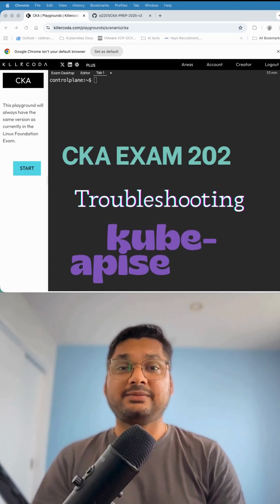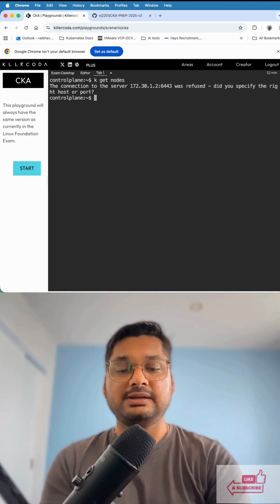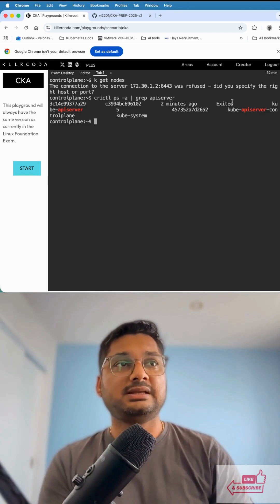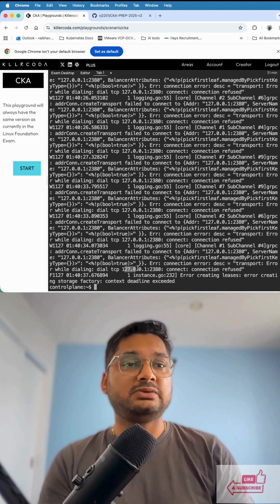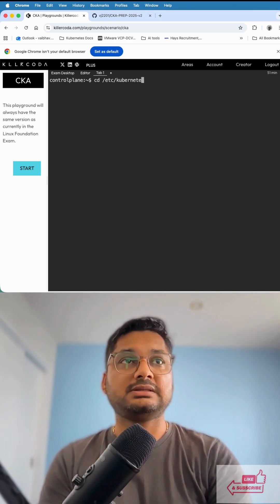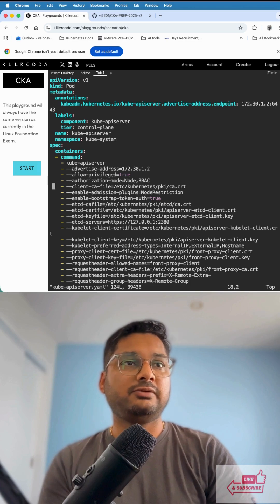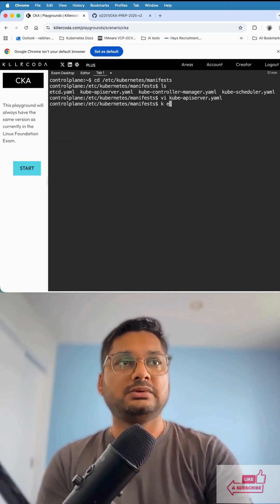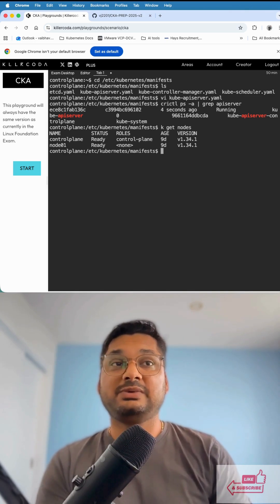**CKA EXAM PREP | Kubernetes Troubleshooting**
Facing a broken Control Plane? This video walks you through a common Certified Kubernetes Administrator (CKA) exam scenario: a failed kube-apiserver due to a misconfigured Etcd endpoint!

When the API server crashes because it's pointing to the Etcd **peer port (2380)** instead of the **client port (2379)**, your entire cluster goes down. Learn the crucial steps to diagnose and fix this Static Pod failure fast!

✅  Identify an API server CrashLoop using `crictl ps`.
✅  Read container logs directly from the runtime to find the error (`connection refused on port 2380`).
✅  Fix the Static Pod by safely editing `/etc/kubernetes/manifests/kube-apiserver.yaml`.
✅  Understand the difference between Etcd Client (2379) and Peer (2380) ports.